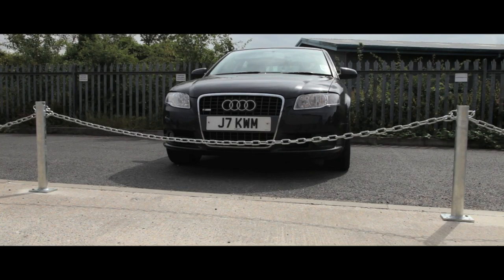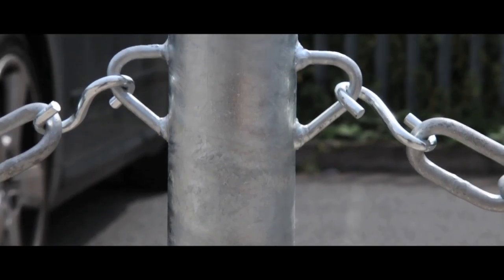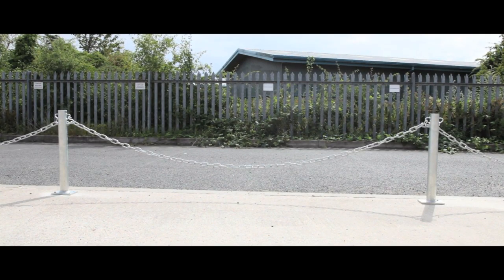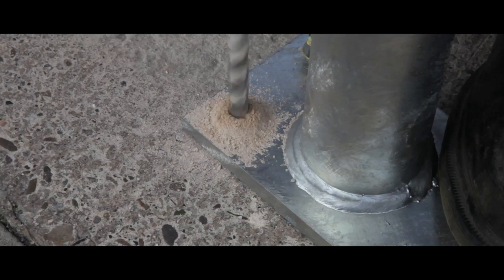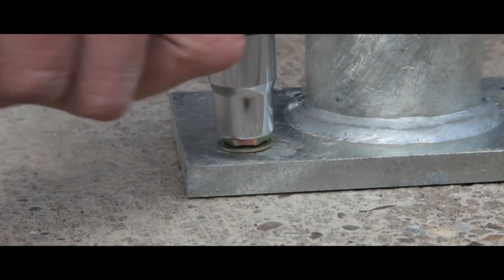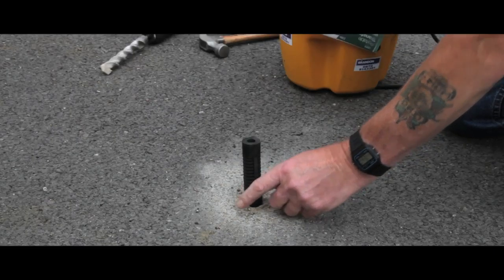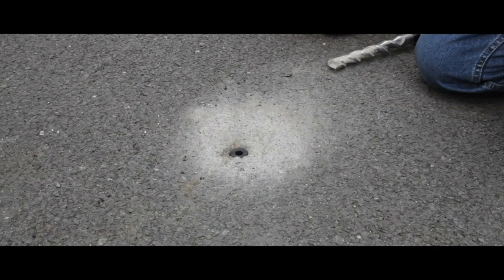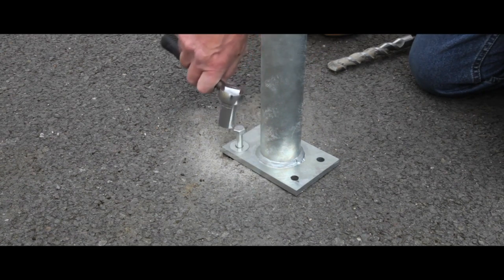Fixed Barrier Posts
Fixed Barrier Post - Hull Storage and Interiors Ltd

- Fixed 60mm diameter post
- Galvanised or powder coated yellow
- Complete with eyelets for attaching plastic chain and 4x Fixing bolts (10mm x 100mm)
- Dimensions 610mm(H) x 60mm(D)
- Weight: 3.4kg